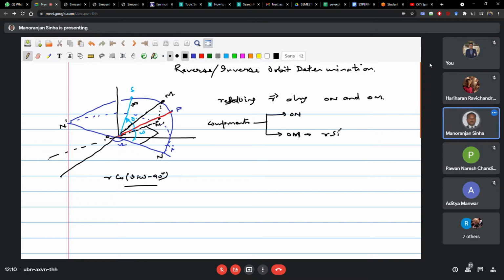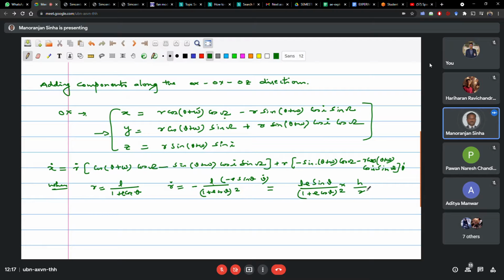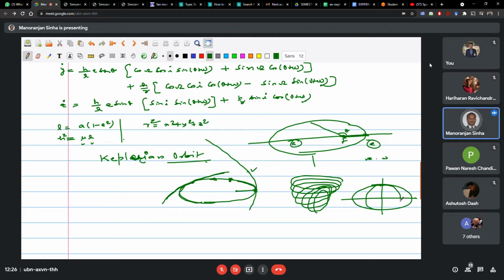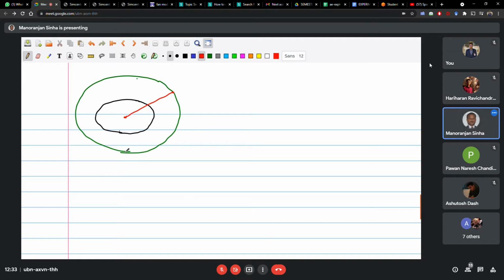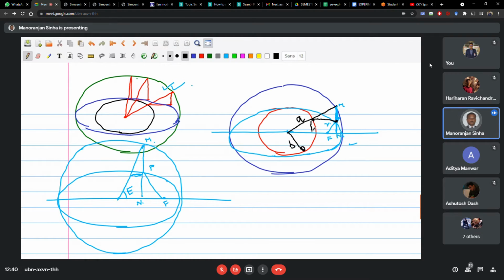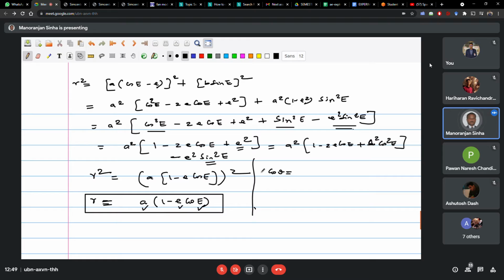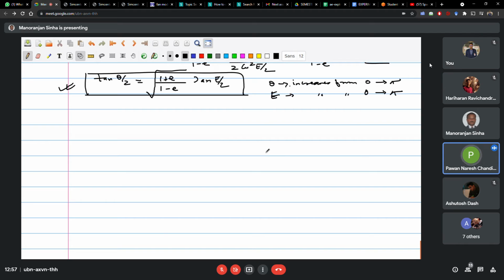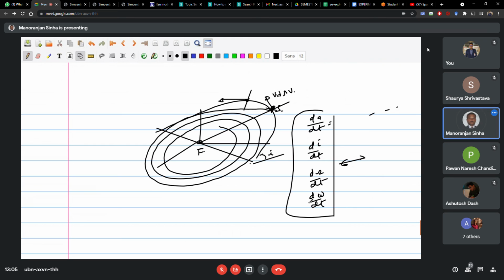Space Dynamics AE40005 | Lecture 9